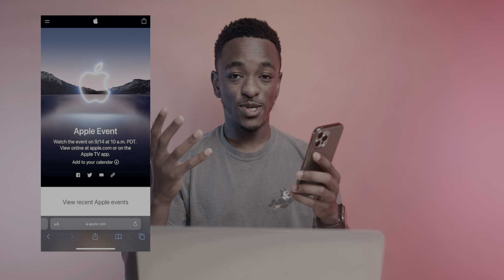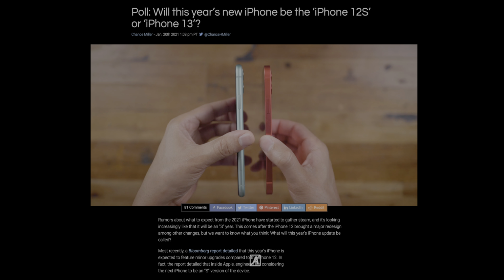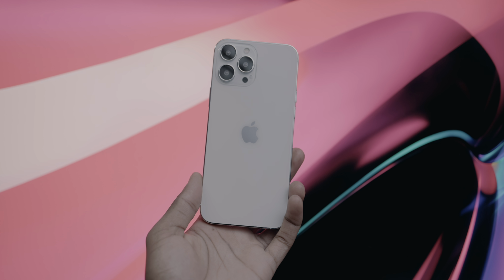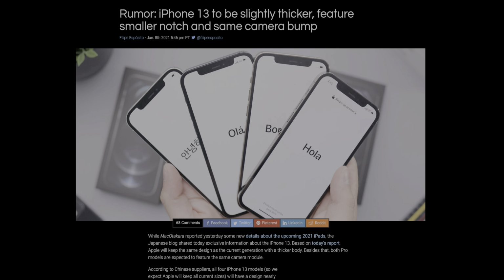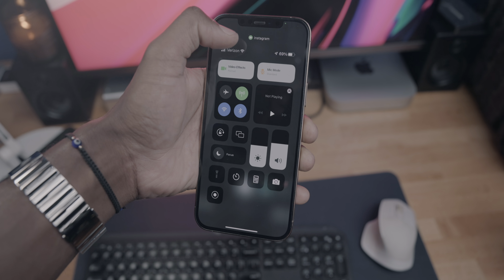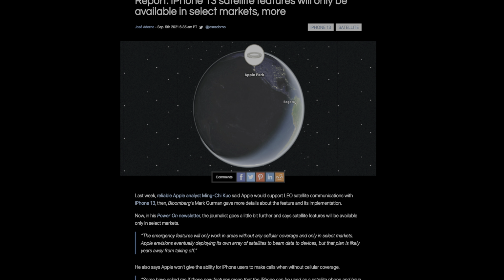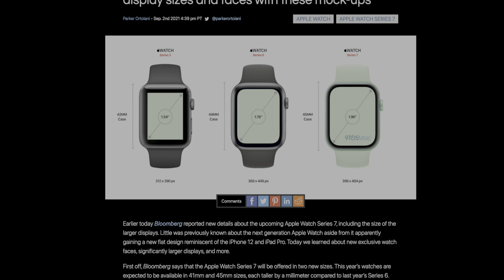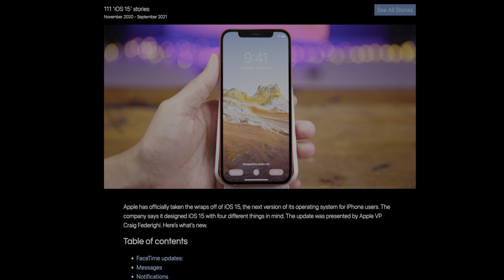iPhone 13 is here Next Week! Here's what you Need to Know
Get an extra 10% when you trade in your device w/ Decluttr

Everything to expect from Apple's 9.14 Announcement. iPhone 13, Apple Watch Series 7 and iPads.